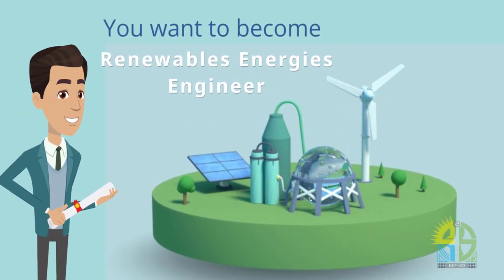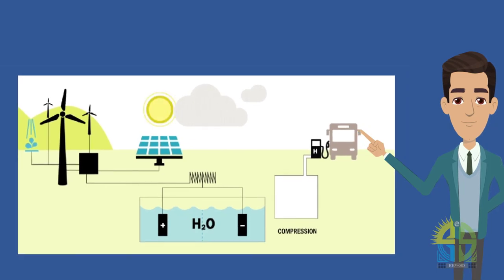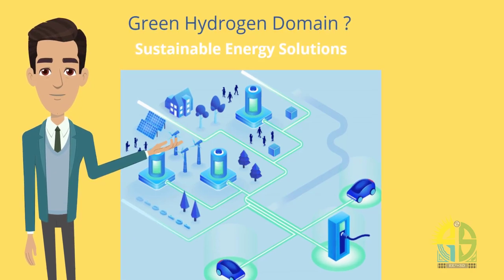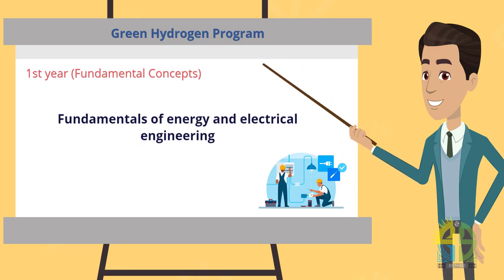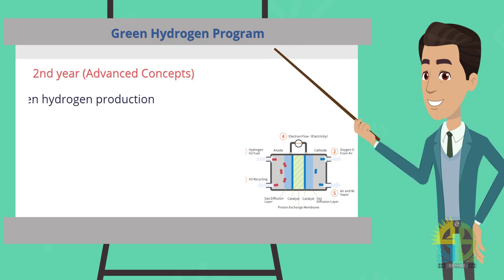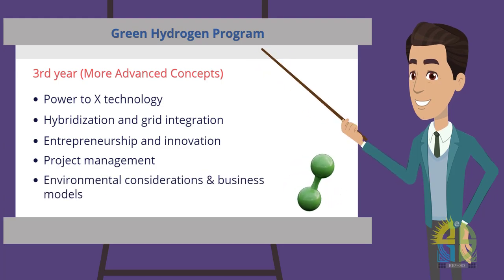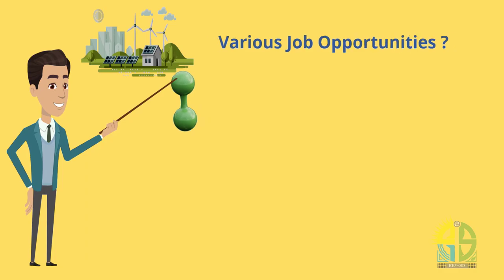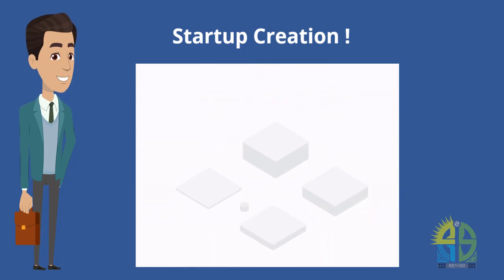Green Hydrogen Specialty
Hi, this video will give you a global view about "Green Hydrogen" specialty which allows you to get an engineer degree in renewables energies.